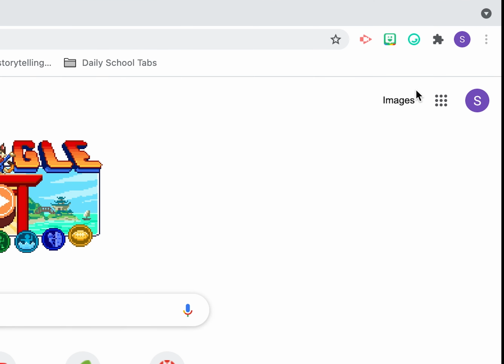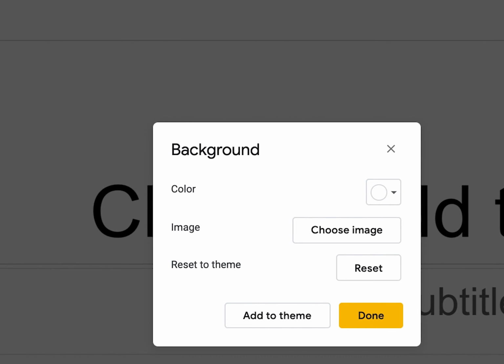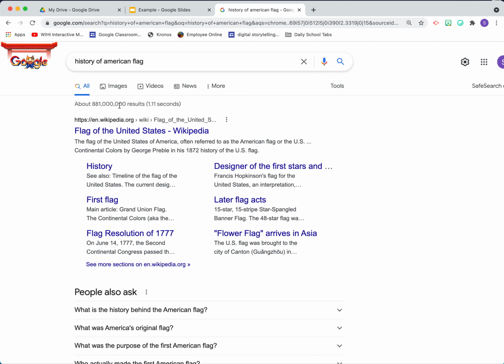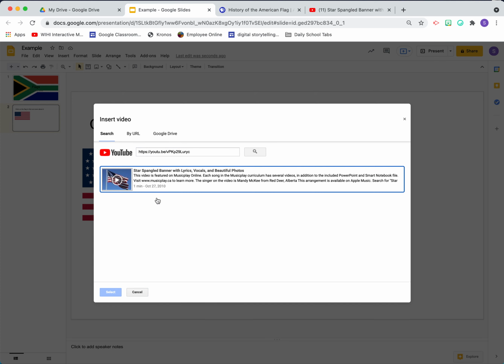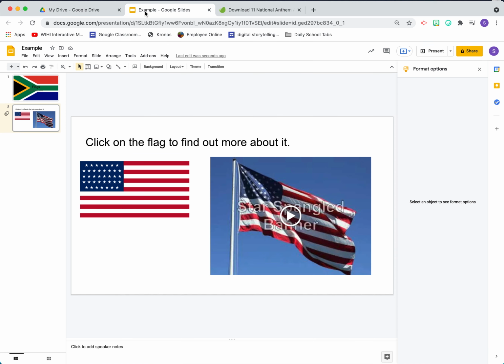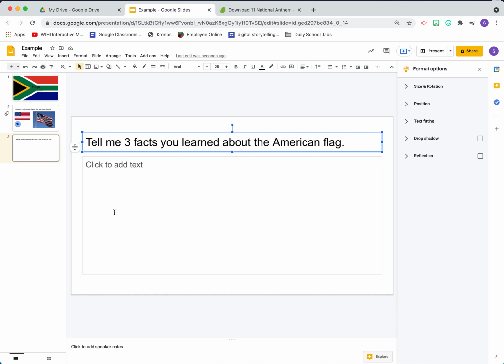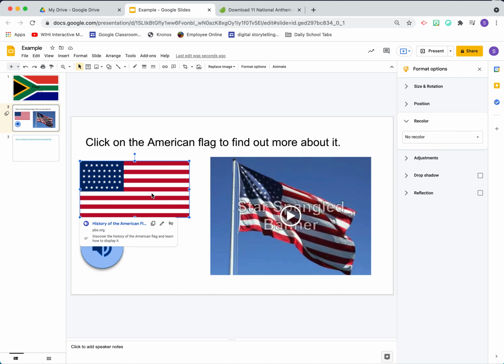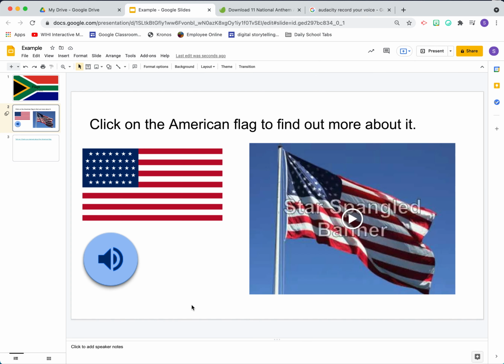How to make an interactive Google Slide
This video shows you how to increase classroom engagement by using interactive Google slides.